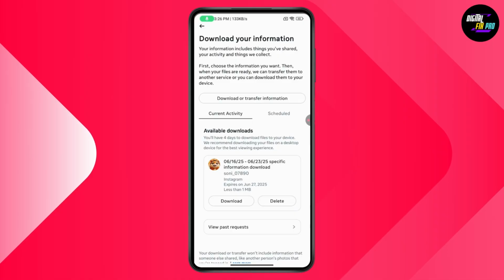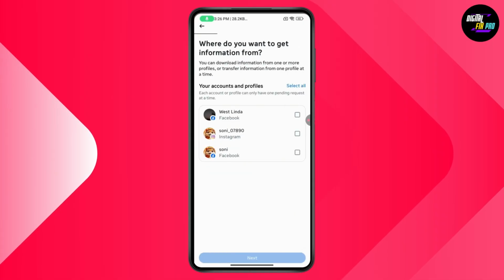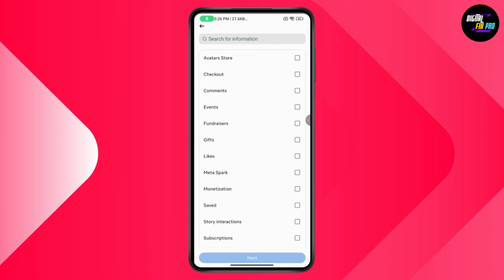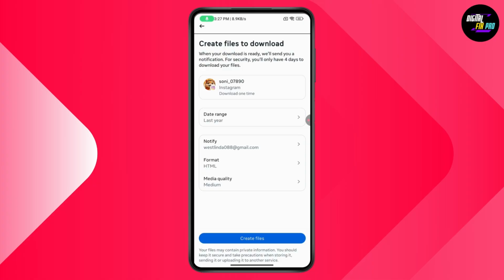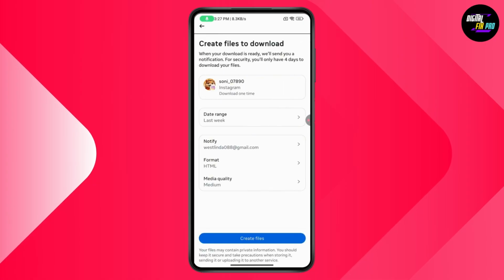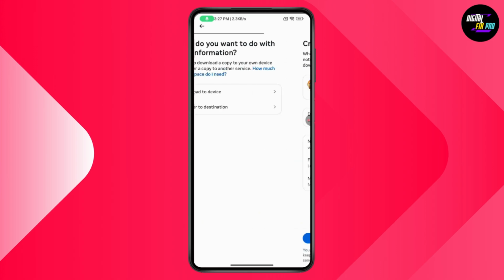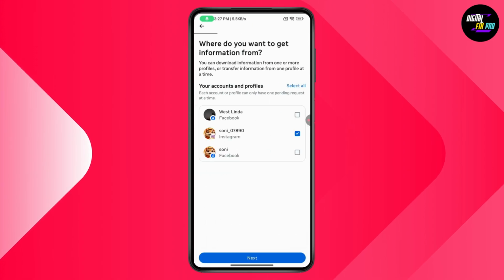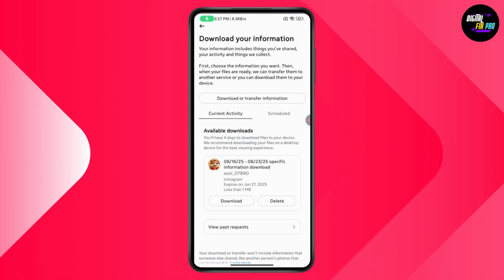How To Recover Deleted Comments On Instagram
Knowing how to recover deleted comments on Instagram can be a lifesaver if you accidentally removed something important or want to revisit past conversations. By accessing Instagram’s data download feature, you can retrieve a copy of your interactions, including comments, directly to your device. This process is helpful for tracking your digital activity, keeping personal records, or even restoring content lost during accidental deletions. Once recovered, you can review your deleted comments and take action if needed, like reposting or using them as reference. It's a secure way to access your history without relying on third-party tools or apps.

Timestamps:
0:12 Go to Account Center - Download Your Information
1:02 Select "Comments" and create a download file